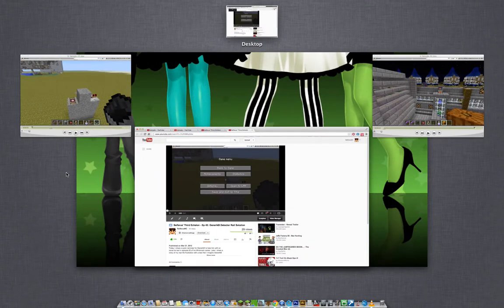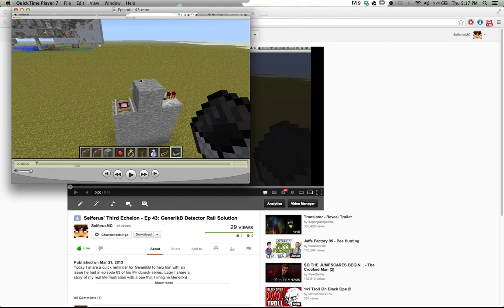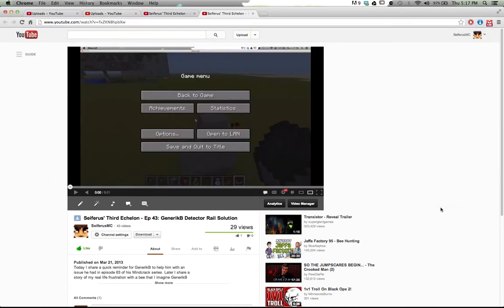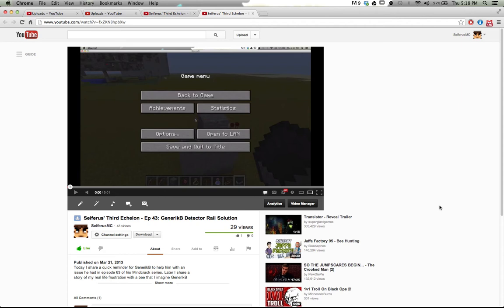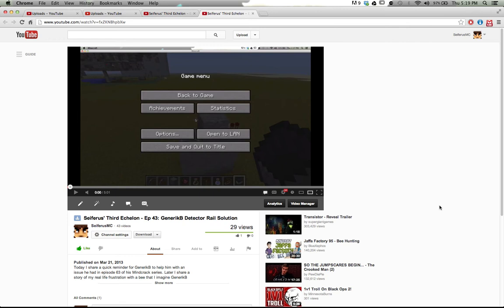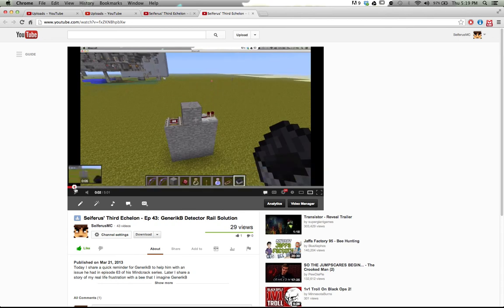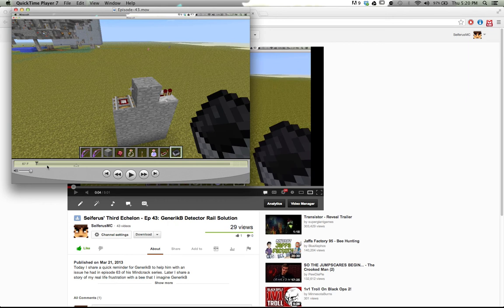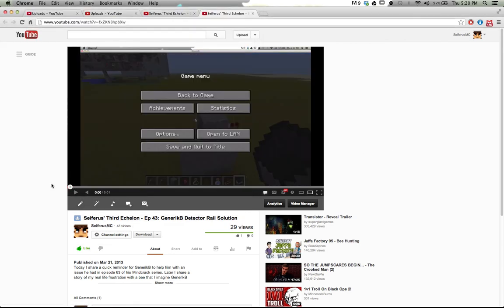Seiferus' Third Echelon - Ep 44: YouTube Problems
Today I describe an issue that I've experienced in the last two videos I've uploaded in an attempt to raise awareness on the subject.

Third Echelon is a whitelisted Minecraft server.